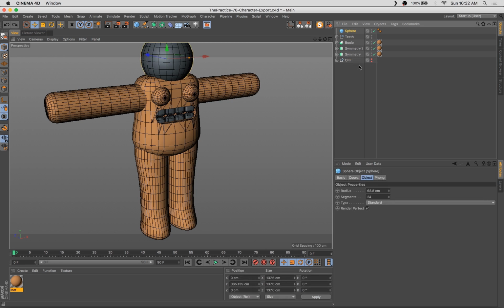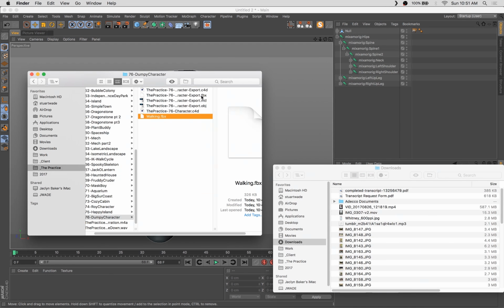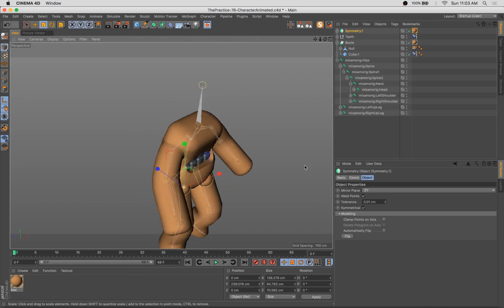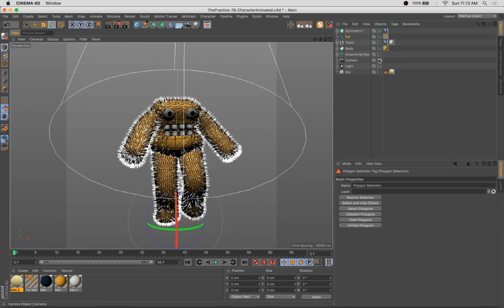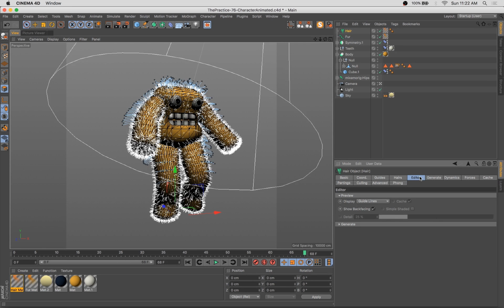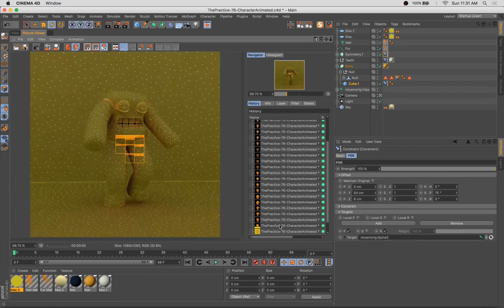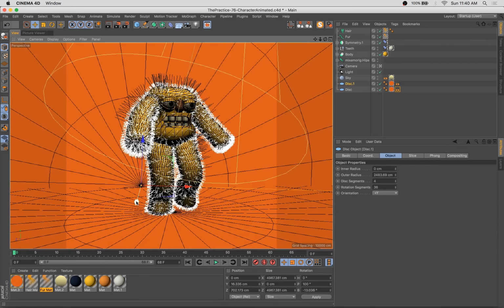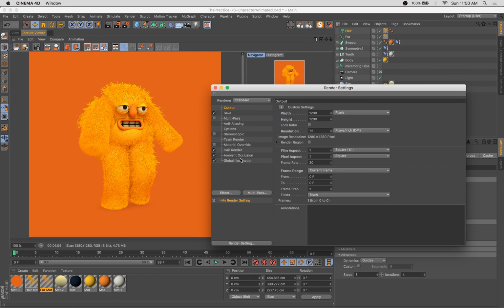Furry Headless Creature in Cinema 4d // The Practice 76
Welcome to The Practice, a weekly show where I share my creative process. I create digital art, illustrations and animations in cinema 4d, photoshop and other art and design applications.

We're making a wacky, headless creature with a lovely coat of fur this week. We use simple primitive shapes to block out it's body, then we export to Mixamo to add a walk cycle. Then we cover it in fur and dynamic hair and put together a looping gif in photoshop.